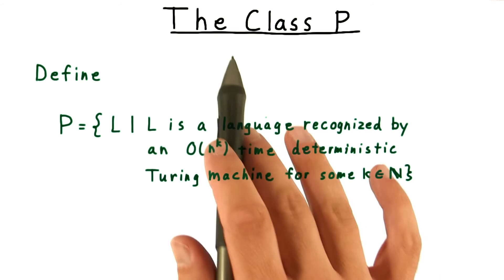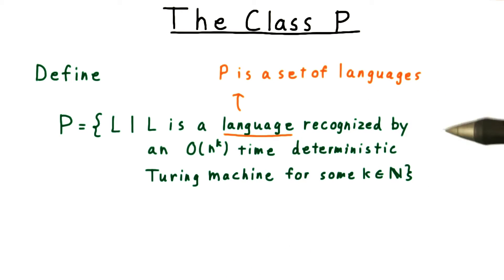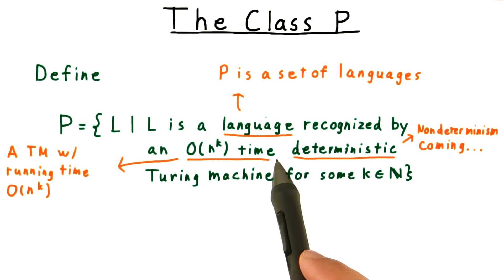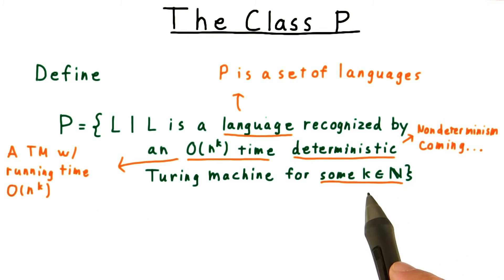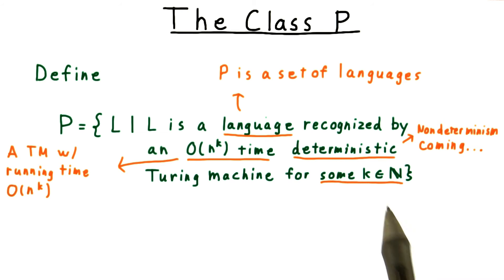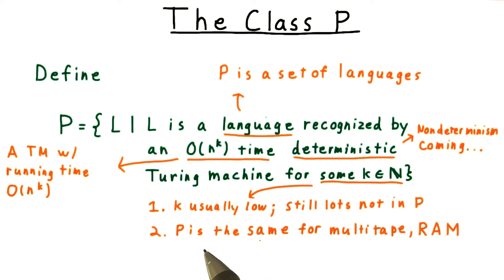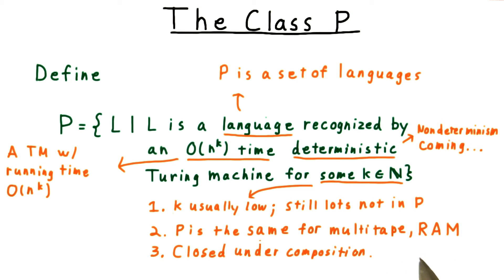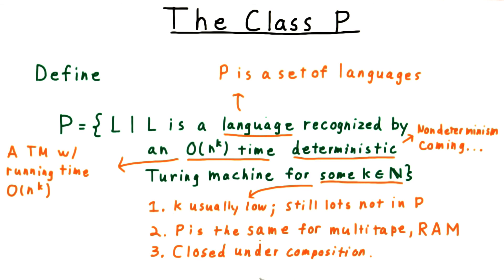The Class P - Georgia Tech - Computability, Complexity, Theory: Complexity